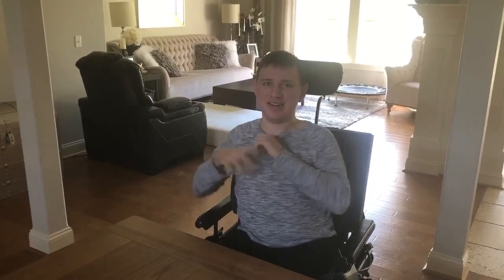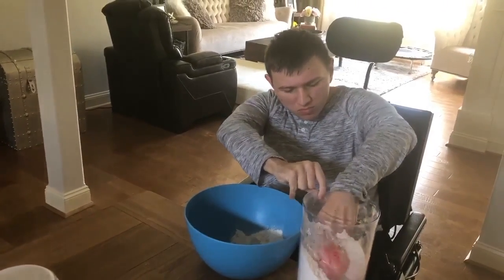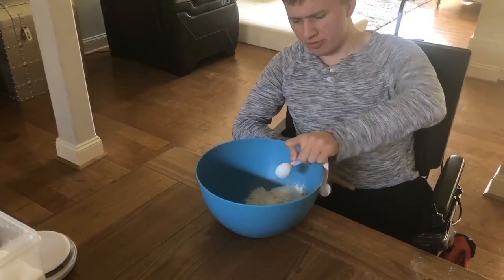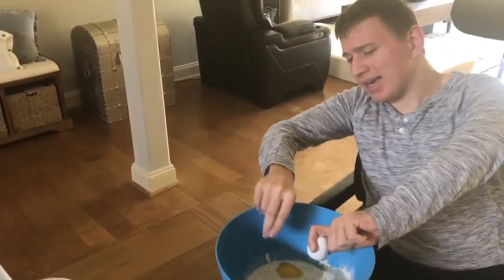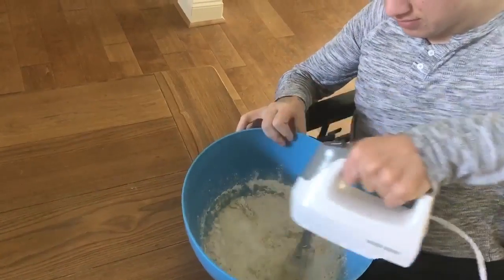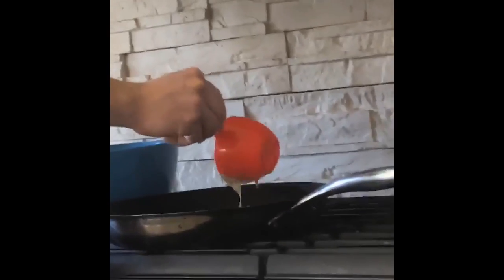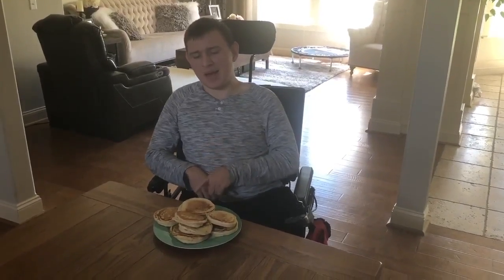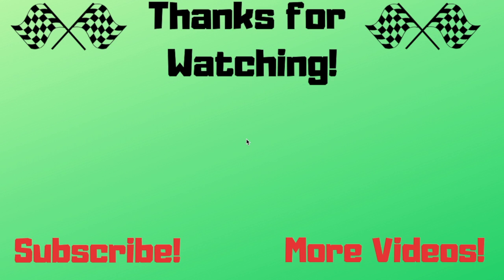how to make pancakes from scratch